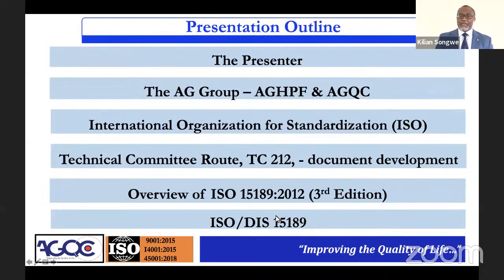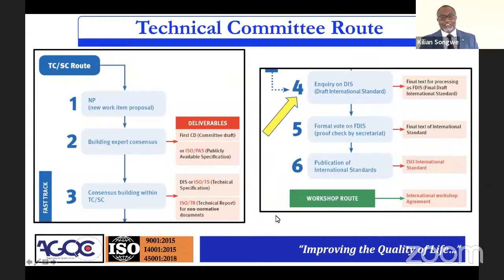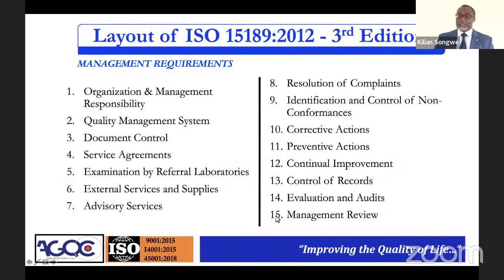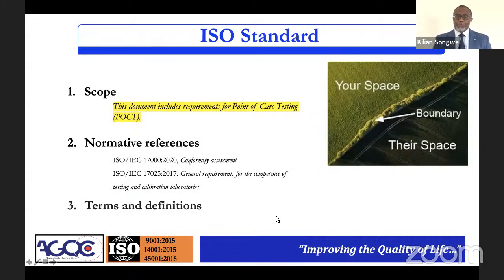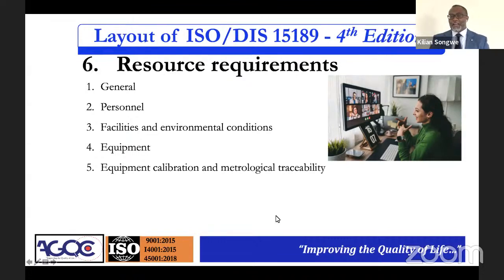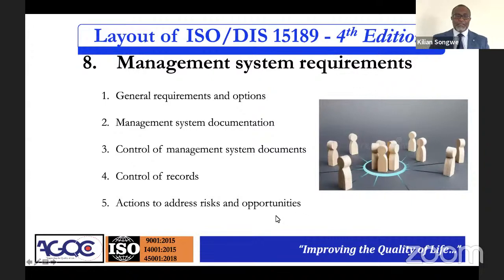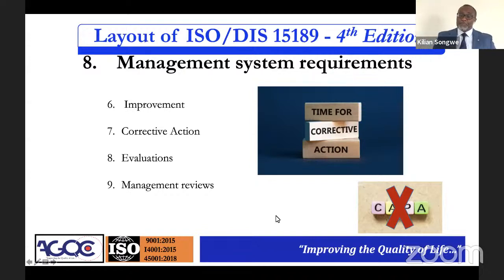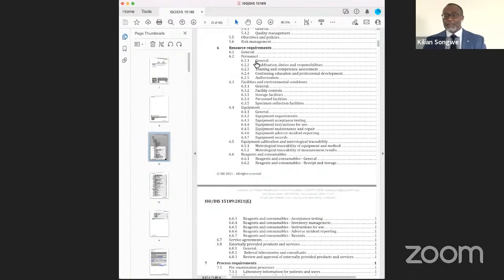AGQC WEBINAR ON ISO 15189:2022